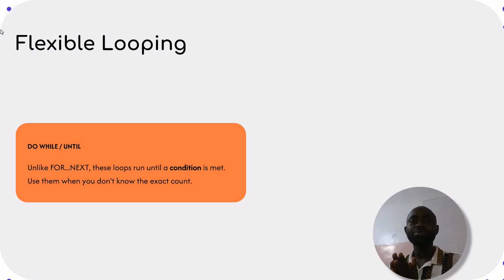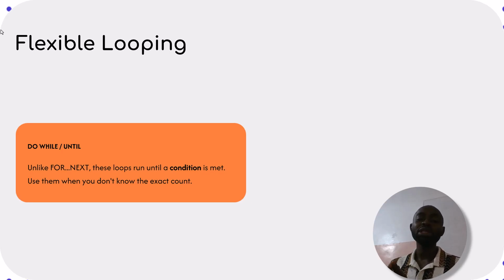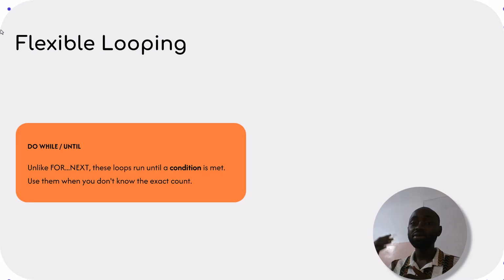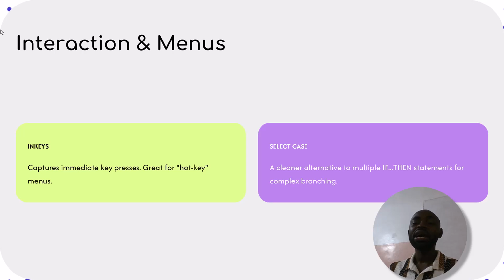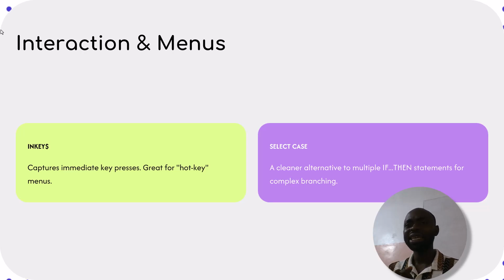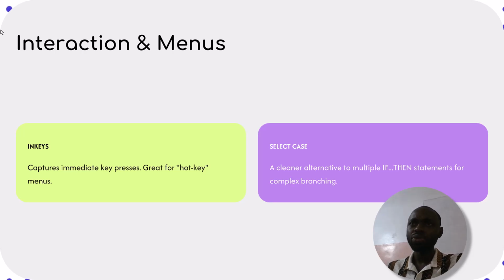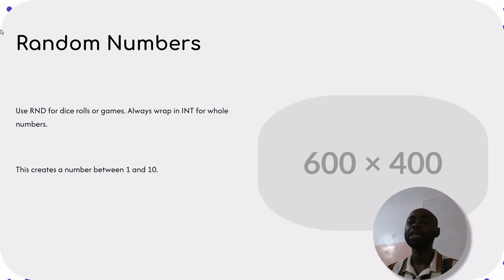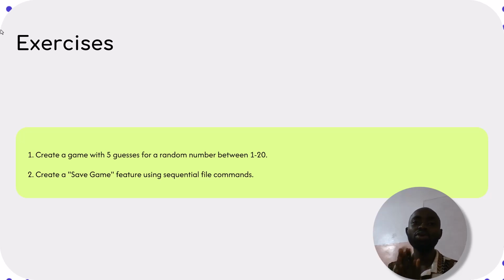Dynamic Loops, Random Numbers & Text Files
It's time to build actual games and save data! In Part 4, we introduce conditional DO...LOOP structures, immediate keyboard reading via INKEY$, and cleanly organized menus. You'll also learn how to roll digital dice using random numbers, and write/read permanent data using text files.